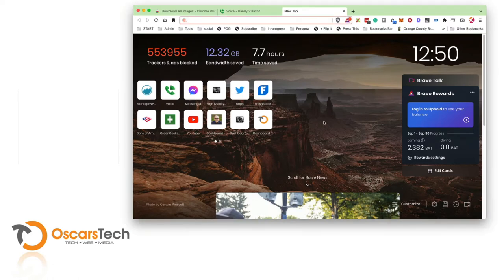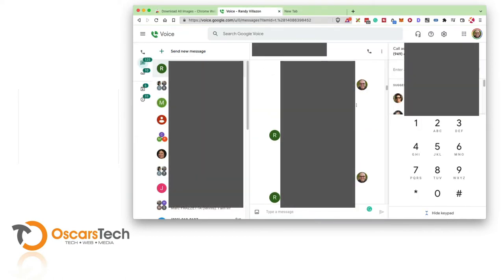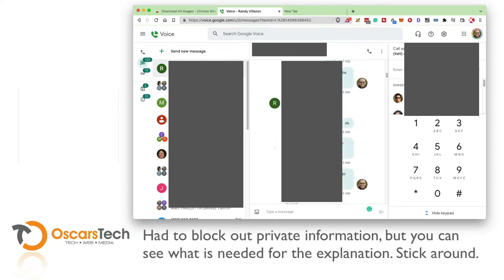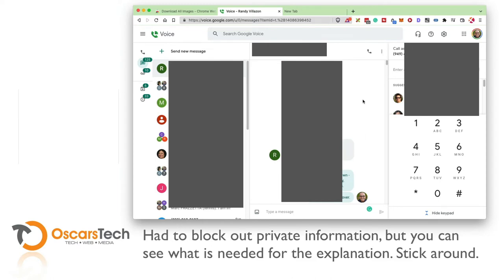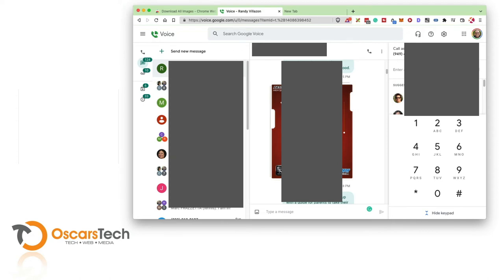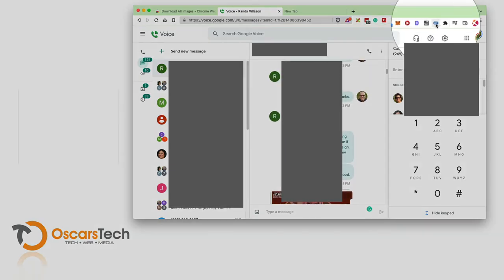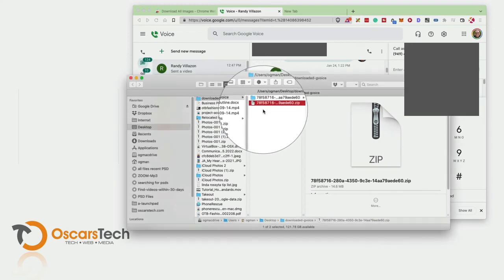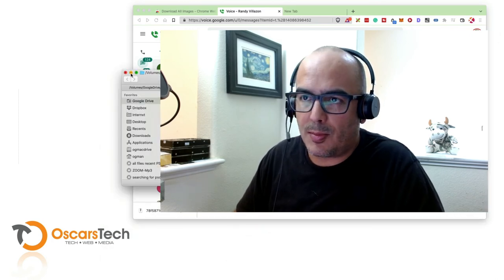How To Download all Images from your Google Voice Texts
Google voice doesn't have an export feature, or a save all function for images. If you receive a lot of images, you may need to download them for different purposes. Here's how you can get that done.

Summary:
1) Google Voice doesn't easily allow users to download all images from text conversations, and the Google Checkout feature doesn't include images.
2) Use the Brave browser and install the "Download All Images" extension, which has positive reviews.
3) In Google Voice, scroll to the top of the conversation to ensure all images are loaded on the page due to the lazy load feature.
4) Click on the "Download All Images" extension to start downloading all visible images on the page.
5) The images will be saved in a zipped file, which can be extracted to view and sort through all the downloaded images.

Also if you want to take it to the next level, here are a few more things about me:

Oscar Gonzalez, Notagrouch - a blog about online marketing, business, and opinion

My Business:
Digital technologist agency. Free consultation available.
* Digital Marketing
* Web technologies

This means I may get a small commission if you purchase the service or product from my link, but you will always pay the same price as you would if you visited on your own, and sometimes I have negotiated a better deal for you so you may end up saving a little bit of cash as well.

My content creator kit (updated 2022):

Zoom H1 Handy Portable Digital Recorder (new model)
Zoom H1 Digital Audio Recorder (original)
Giant Squid mono lav microphone (recommended)
Fat Gecko Mini Suction Camera Mount - (Used for my driving videos - recommended)